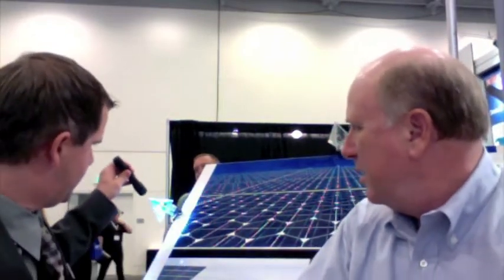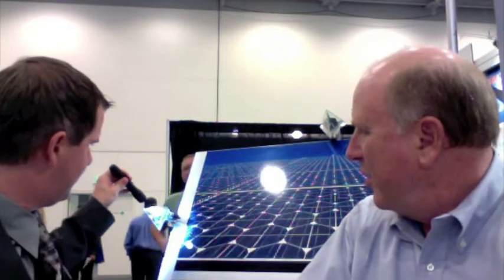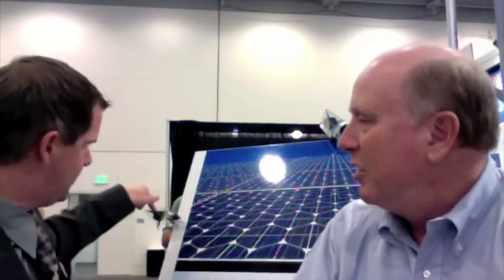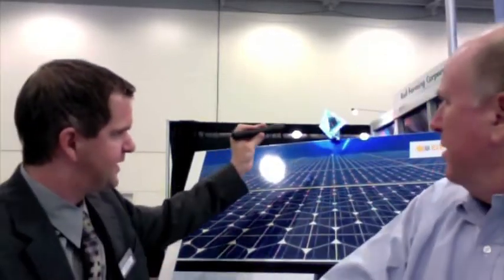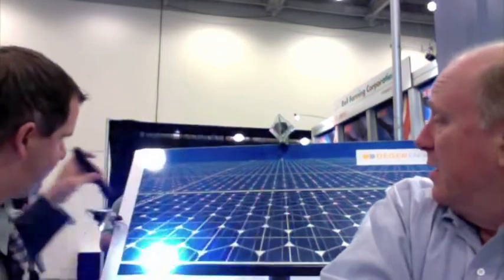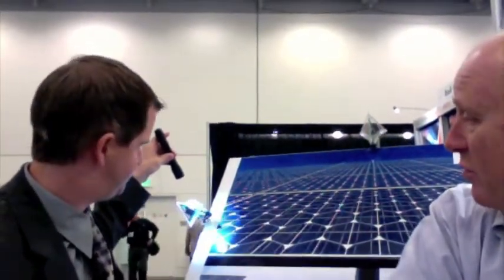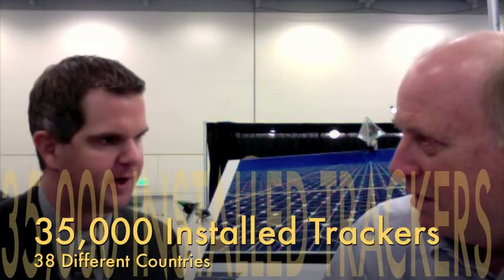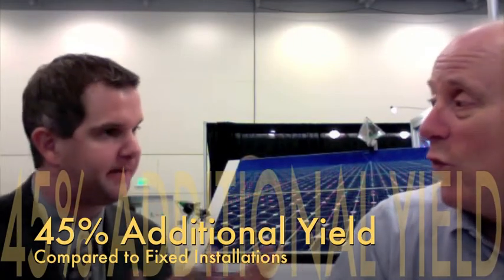Smart Solar, Wahl with DEGERenergie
Report from Intersolar Conference on DEGERenergie's solar tracking system that increases energy output by 45%.